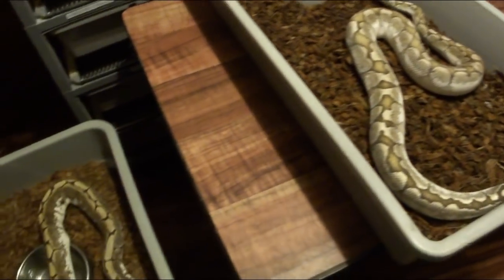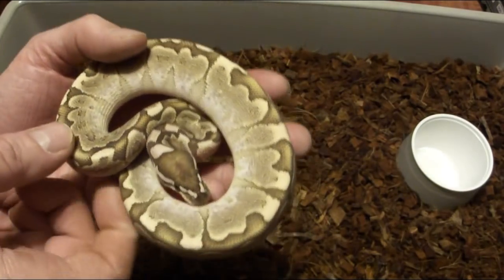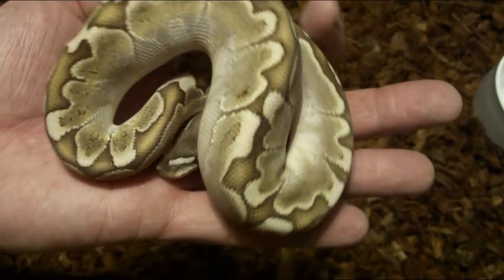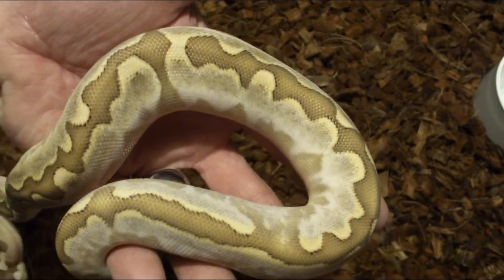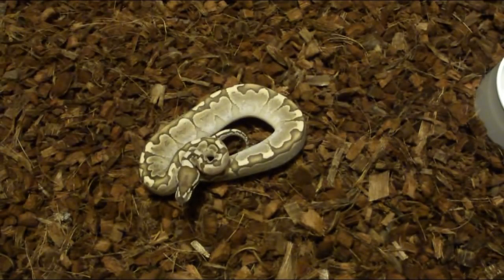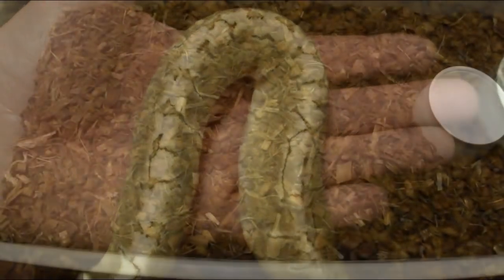The Bamboo Ball Python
In this video I'll showcase the Bamboo ball python morph and show you some of the impressive combos I made this year.

Here are my top 10 recommended products for anyone keeping snakes:

1. Snake Sexing Probe Kit
2. F10SC Veterinary Disinfectant
3. Zoo Med Reptile Fogger
4. Prococo CocoChip Premium Coconut Husk
5. Laser infrared temperature gun
6. Jump Start Thermostat
7. VE100 Thermostat
8. Herpstat 4
9. Digital Thermometer with max / min / alarm
10. 40 inch snake hook